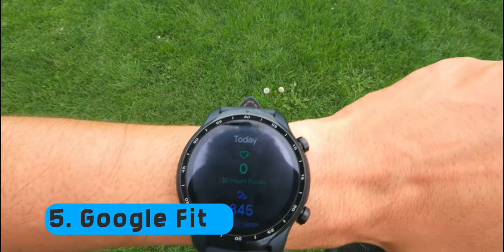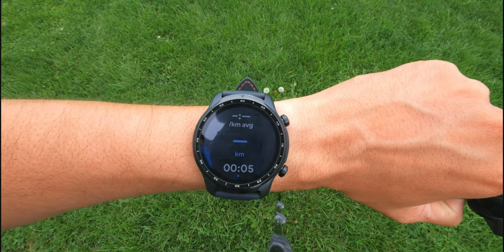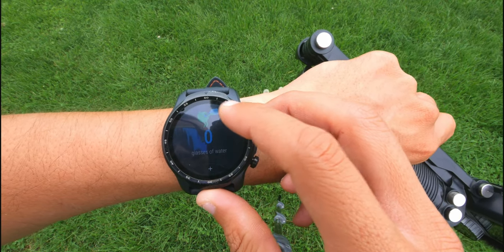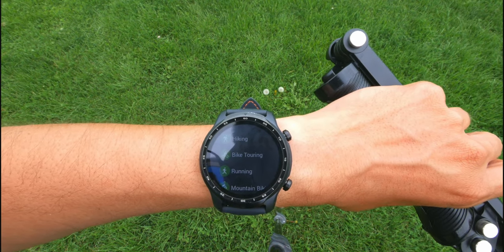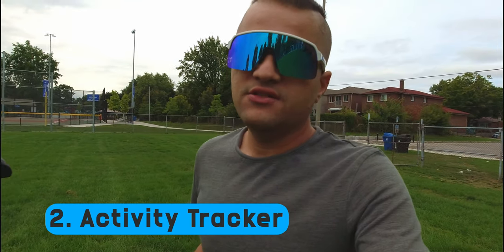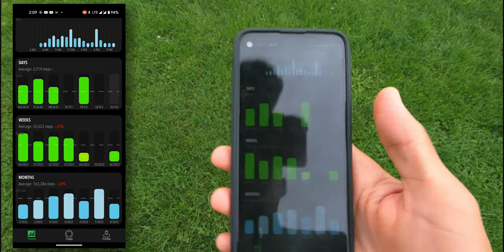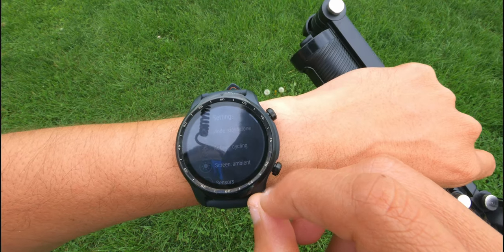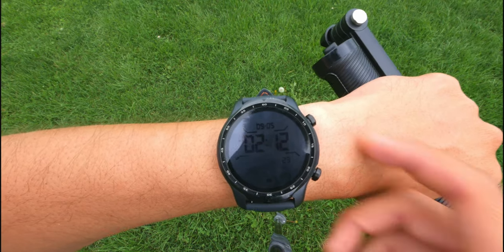Top 5 Fitness Tracking Apps for WearOS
00:00 - Intro
00:23 - 5. Fit
01:35 - Lifesum
02:28 - 3.Komoot
03:24 - 2.Activity Tracker
04:59 - 1.Ghost Racer